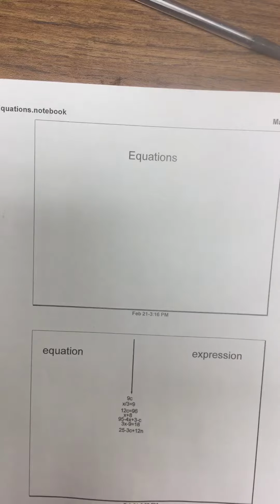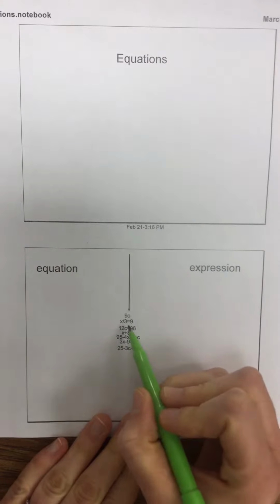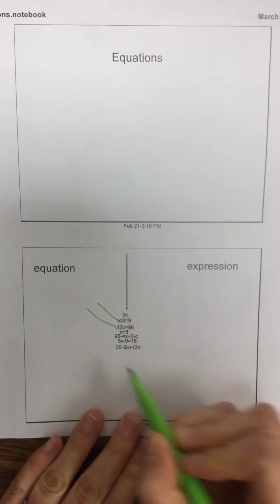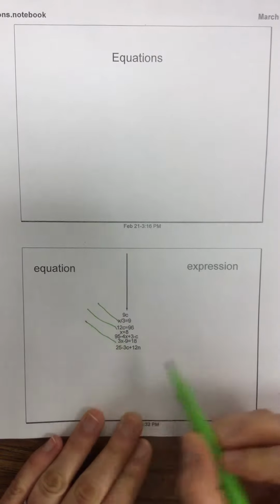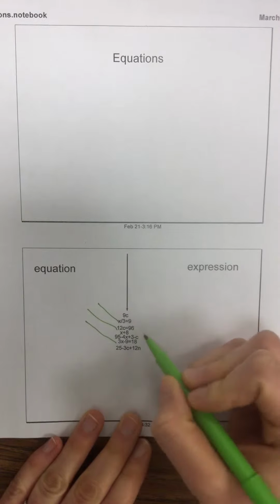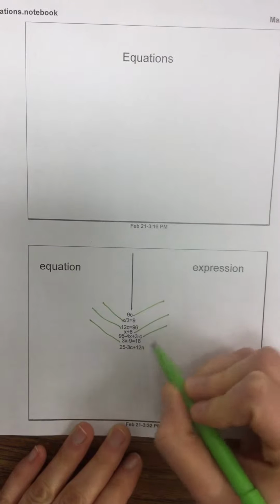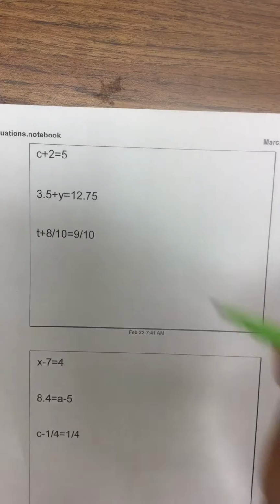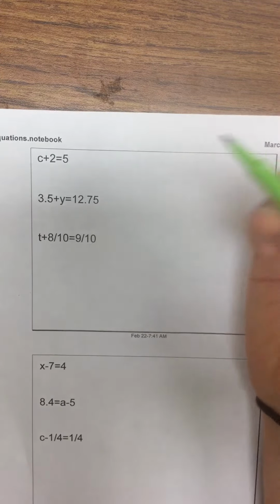Solving Addition and Subtraction Eqations